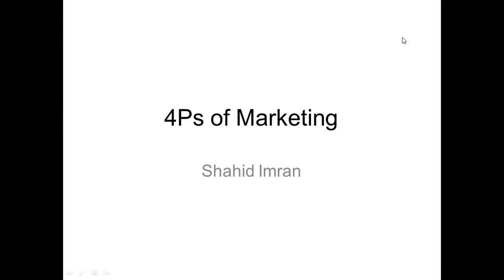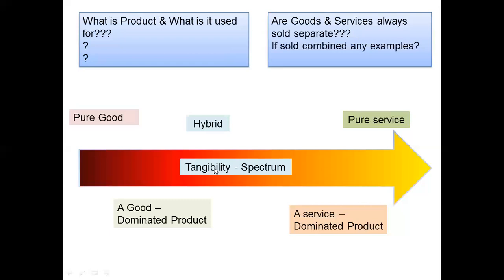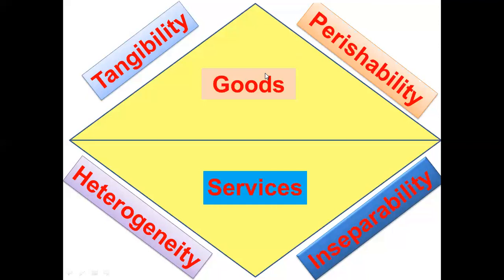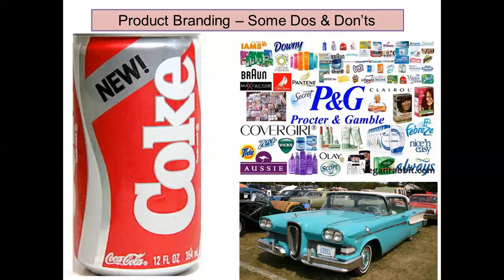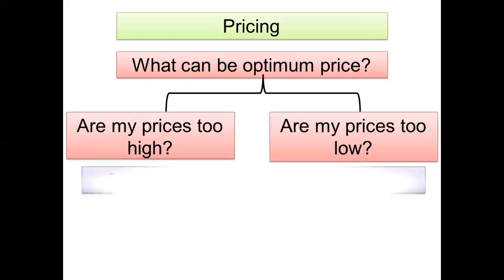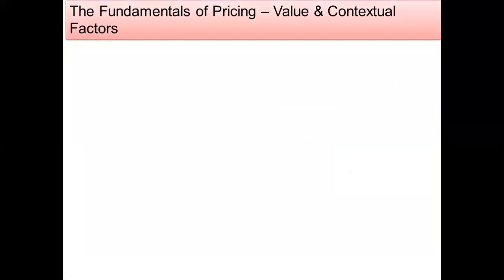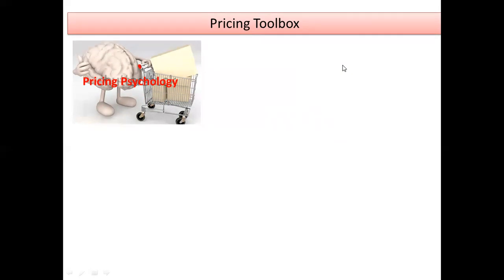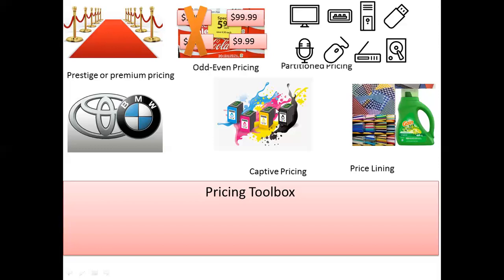4Ps of Marketing, Product and Pricing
The 4Ps of marketing  Mix
(Product, Price, Promotion & Placement)
Extending 4Ps to ……
Products:
How are goods differentiated form the services –  what is a Goods – Services Continuum
Tangibility, perishability, inseparability and heterogeneity  - FOUR Elements framework for goods & services differentiation
Total product Vs. Augmented products – How you see your products and how customers see them
Fundamentals of product branding – Comparing Edsel to New Coke
Ideas – From Generation to commercialization through screening, evaluation & Product Development
Fundamentals of product Pricing
Margin pricing, Price Elasticity & the Law of Supply & Demand
Value & Contextual factors